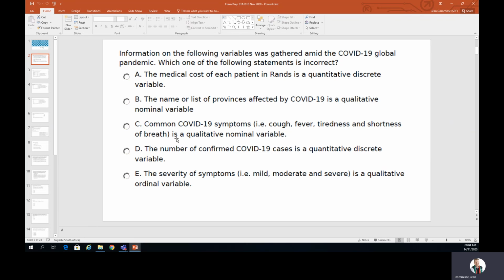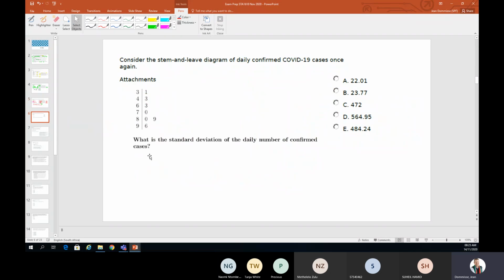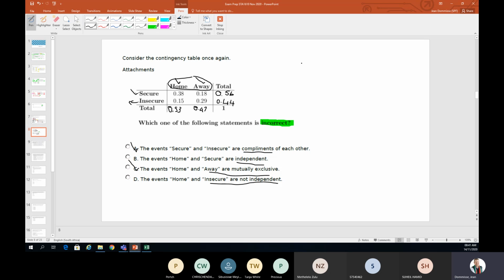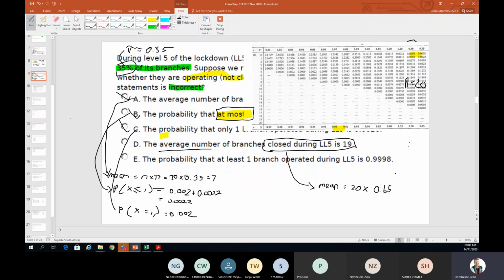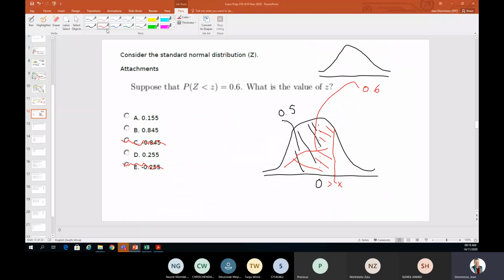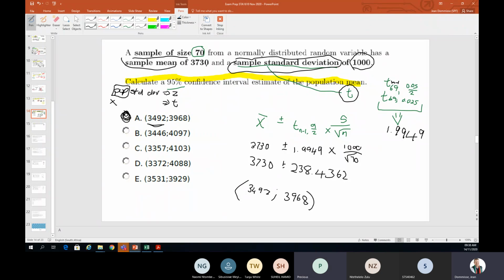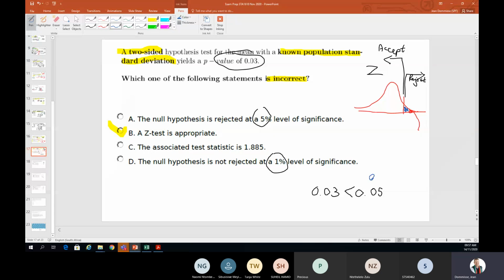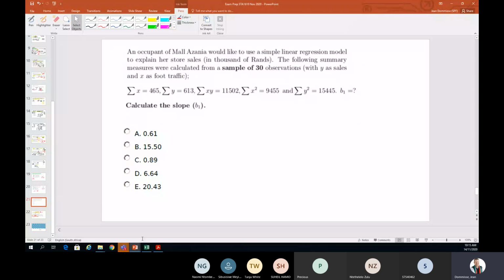STA1610 - Semester 2 - Exam Prep November 2020